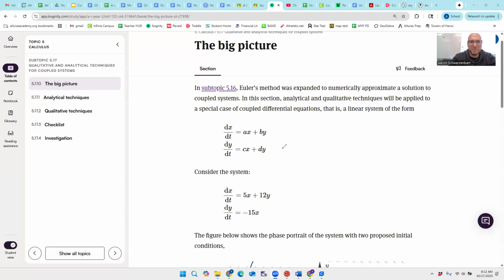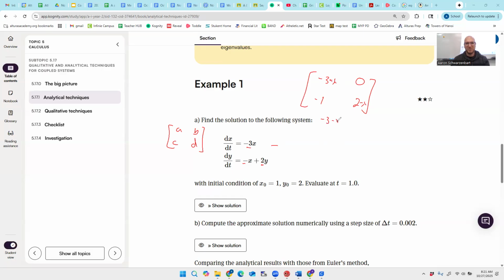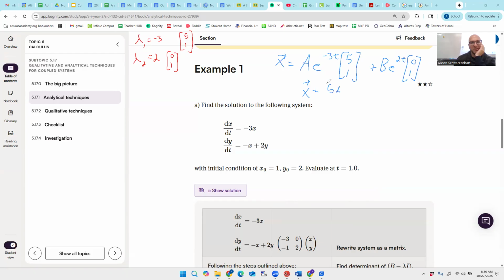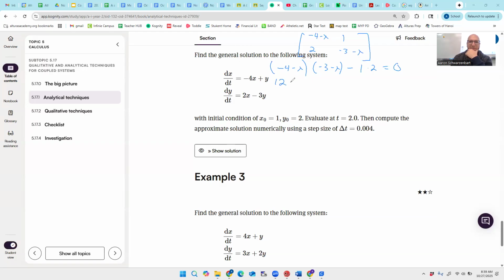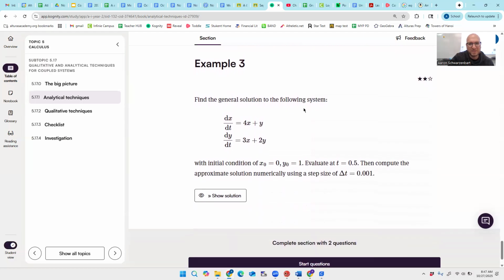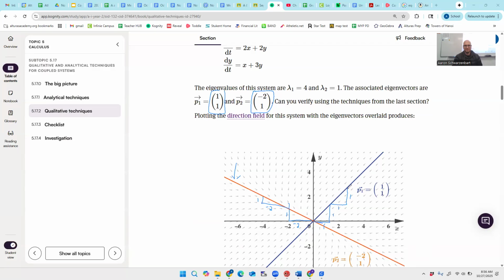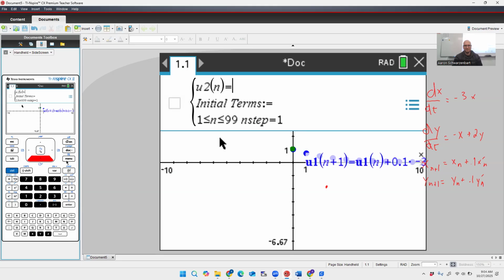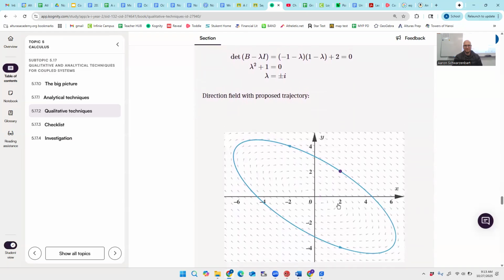A & I 5.17 Exact Solutions to Special Differential Equations and Phase Portraits